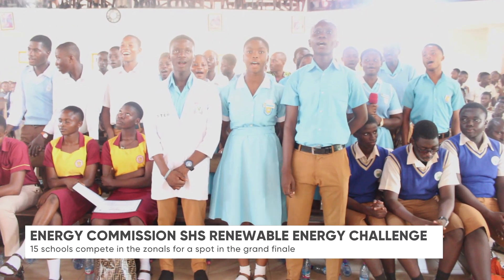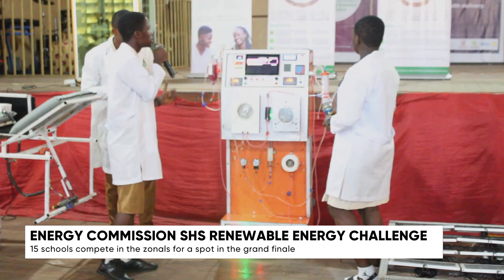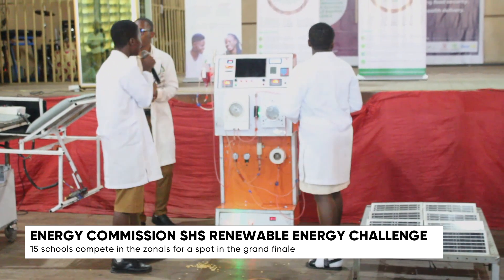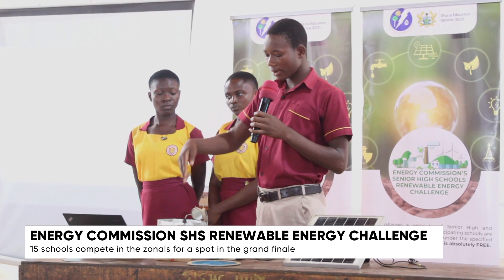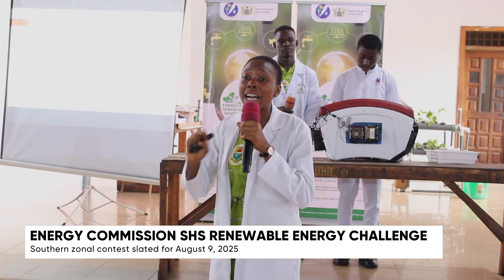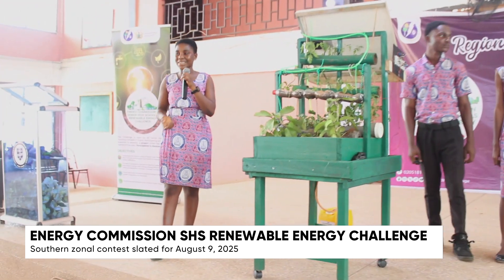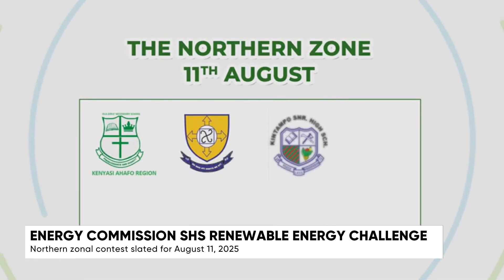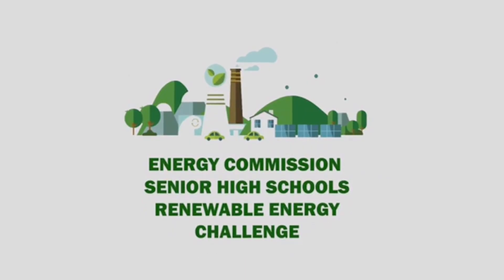Energy Commission SHS Renewable Energy Challenge: 15 schools compete in the zonals for a spot.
Energy Commission SHS Renewable Energy Challenge: 15 schools compete in the zonals for a spot in the grand finale.